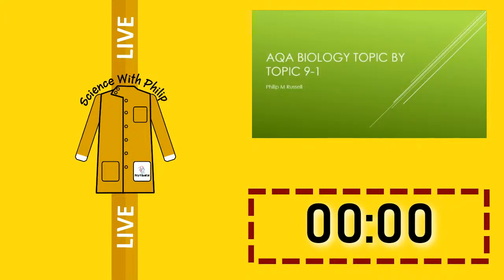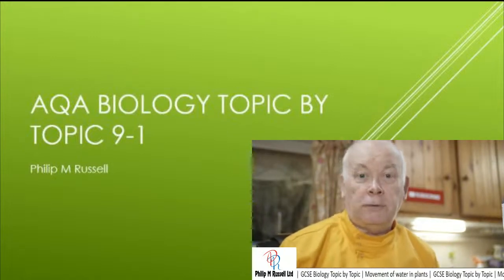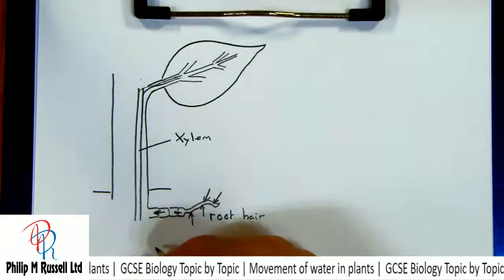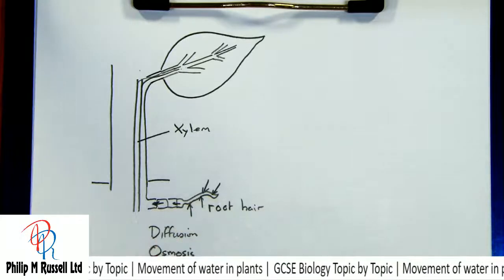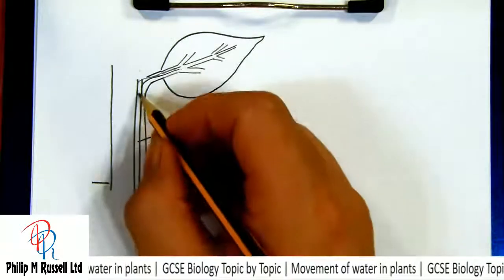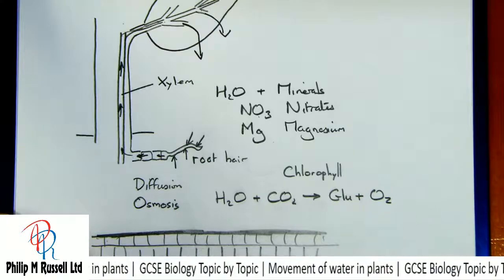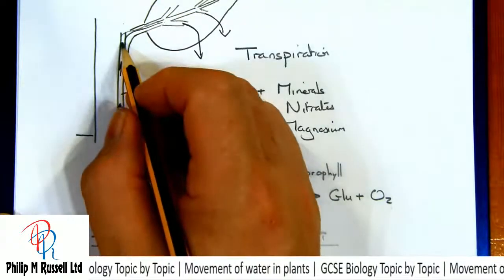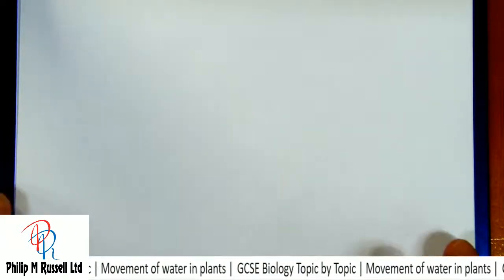GCSE Biology Topic by Topic | Movement of water in plants